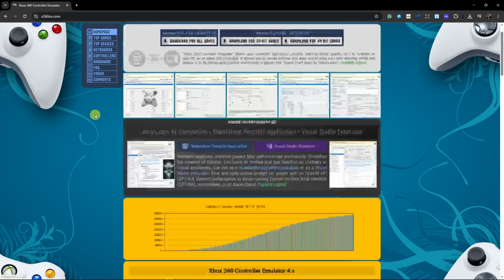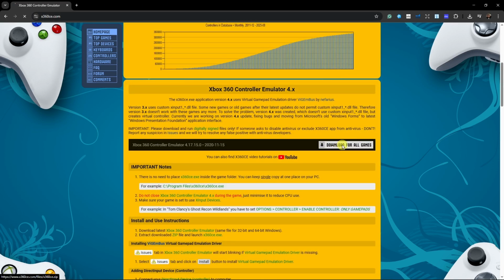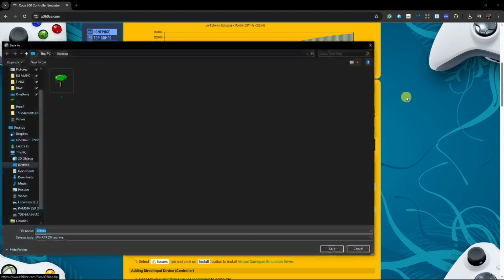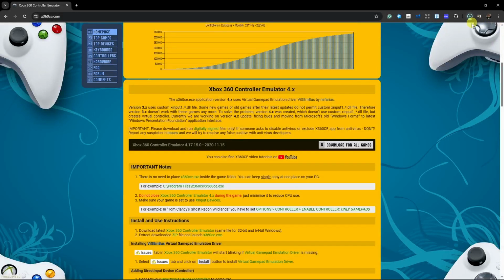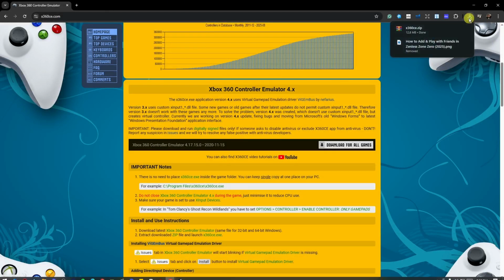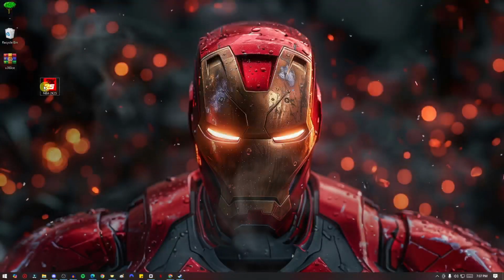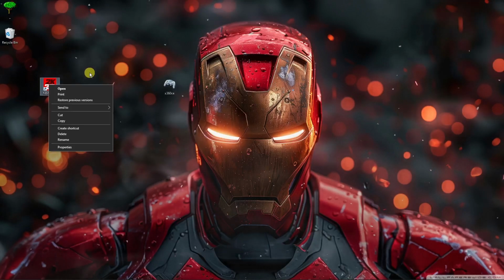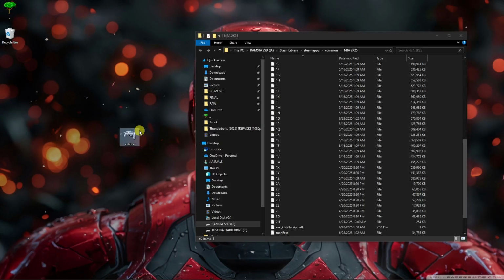How to Connect Generic USB Controller to Devil May Cry HD Collection (Best Guide)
Trying to slash demons in Devil May Cry HD Collection with your generic USB controller, but it's acting like it's not invited to the party? 😤💀 Don’t worry—I got you. This guide walks you through the easiest way to get your off-brand controller working like a charm on DMC HD (yes, even the dollar-store ones). From Steam settings to x360ce magic, I’ve got the plug (literally 🔌😏). No more awkward keyboard combos—just smooth combos with your trusty gamepad. Let’s make Dante proud. 🔥⚔️🎮